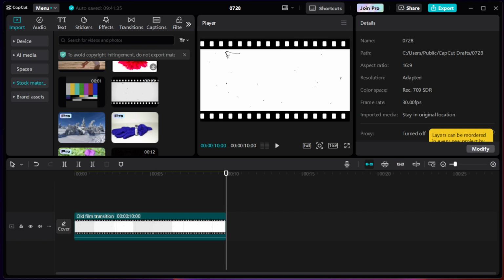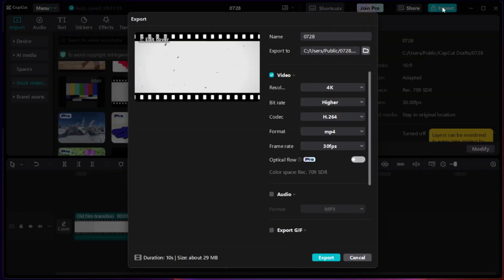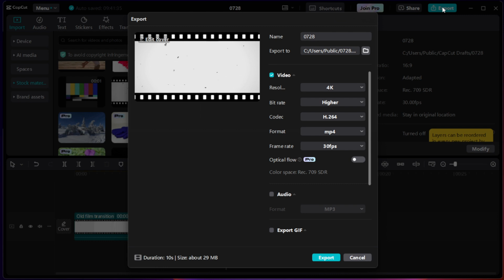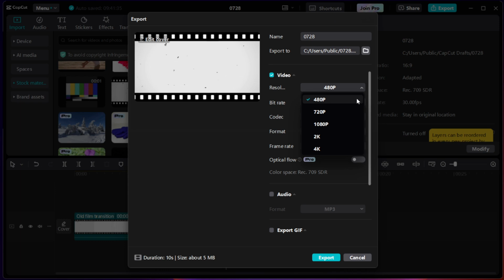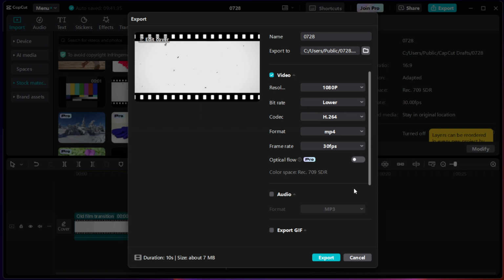How to Reduce Video File Size in CapCut Fast and Easy!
In today's video, I'm going to teach you how to optimize your video settings in CapCut to ensure you're exporting efficiently, whether you're looking to save storage space or just want your video to play smoothly across different devices. First, we're going to look at clicking on the Export option. This is your gateway to preparing your video for sharing with the world. Once you've finalized your edits and are happy with how everything looks, head over to the top right corner of your CapCut interface and find the Export button. It's usually represented by an arrow pointing out of a box. Click on it, and you'll be greeted with a range of settings and options to fine-tune how you want your final video to be.

Now, let’s dive into resolution settings. A common resolution for high-quality video is 4K, but sometimes reducing this can still give you great results and speed things up. By lowering your resolution from 4K down to 1080p, you’re not only making the file size more manageable but ensuring that your video can be more easily played on a wider variety of devices. Don’t worry about losing too much quality; 1080p is still considered full HD and is more than adequate for most situations, capturing your visuals with clarity and detail.

Moving along, another important setting to adjust is the bitrate. Bitrate essentially measures how much data is processed per second of video. By reducing the bitrate, you decrease the file size of your video, which can be particularly useful if your video platform or storage device has limitations. However, be mindful not to lower it too much, as this could affect the visual quality. A moderate reduction that strikes a balance between quality and file size is often the best approach.

Next, let’s talk about frames per second or FPS. This setting influences the smoothness of your video playback. Typically, 60 FPS is used for high-motion content as it makes for smoother visual flow. However, for many standard videos, using 30 FPS is more than sufficient. This will help cut down on file size and speed up the export process without notably impacting the quality of most scenes. Switching to 30 FPS can make a significant difference, especially if your video doesn't require that very high frame rate for smoothness.

By following these steps—clicking Export, reducing the resolution, adjusting the bitrate, and opting for a lower frame rate—you'll be able to streamline your video export process effectively in CapCut. These optimizations make your content more adaptable, allowing for smoother sharing and playback across various devices and platforms. So go ahead and try exporting with these adjustments, and watch how they enhance your video workflow.